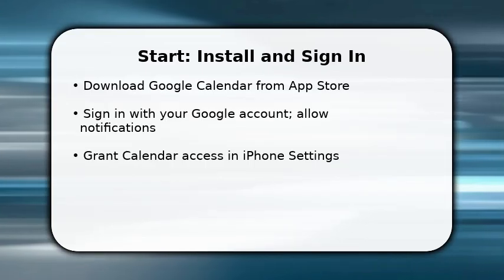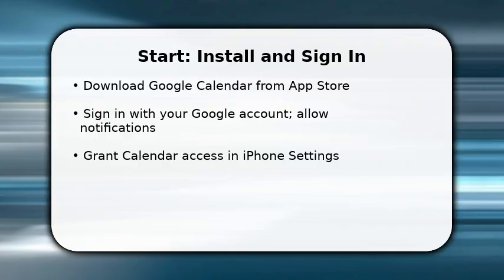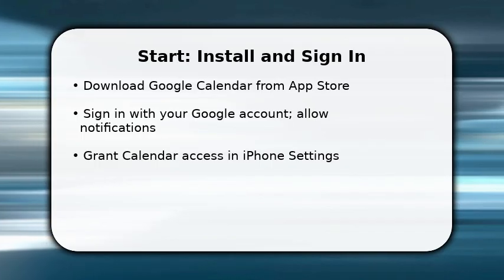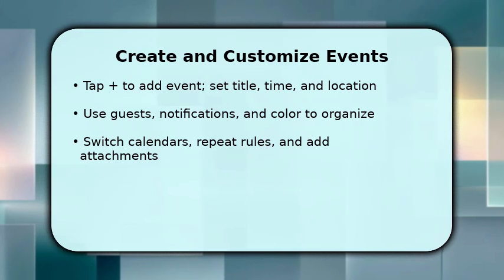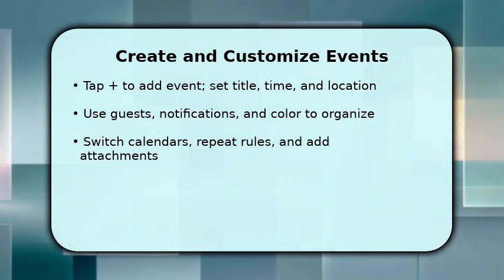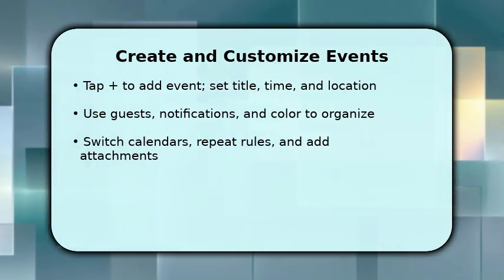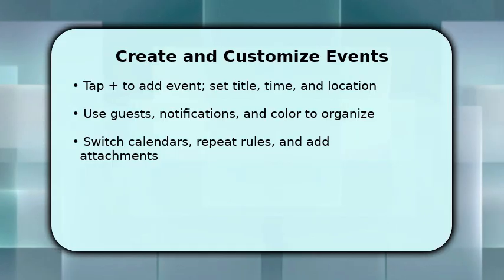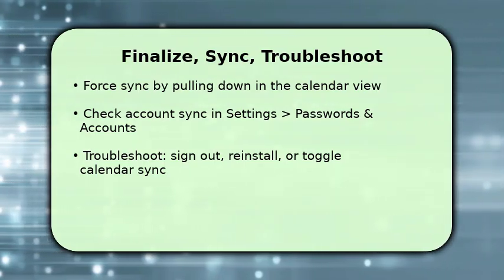How to Use Google Calendar App on Iphone (easy Method)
Discover the simple steps to integrate Google Calendar on your iPhone. This quick guide will walk you through setting up, syncing with your account, and managing events directly from your mobile device.